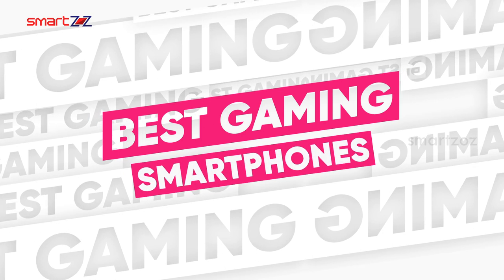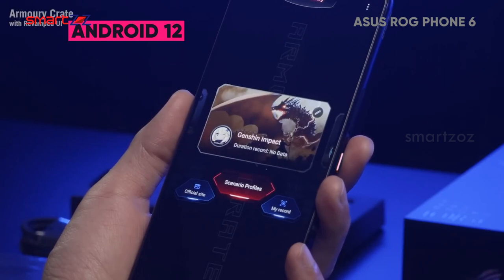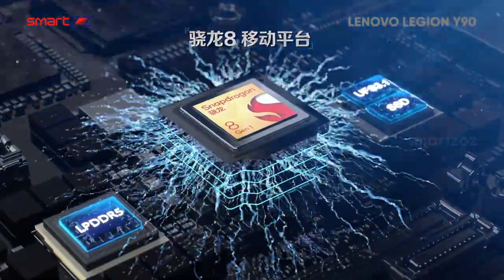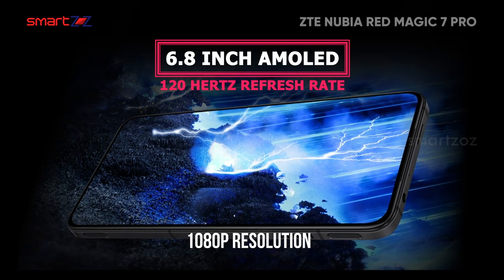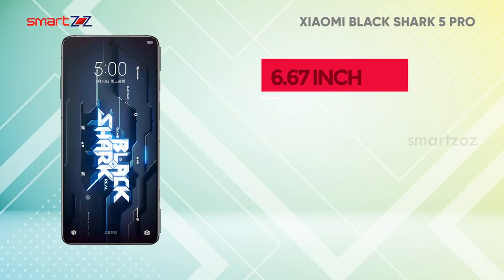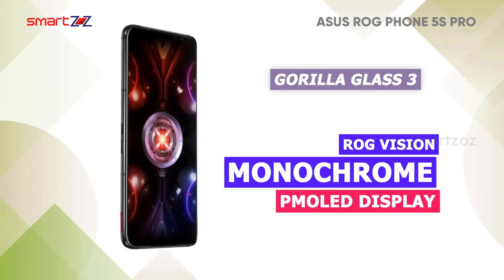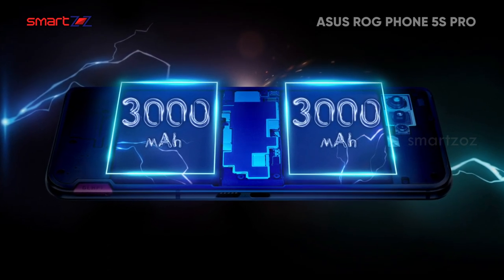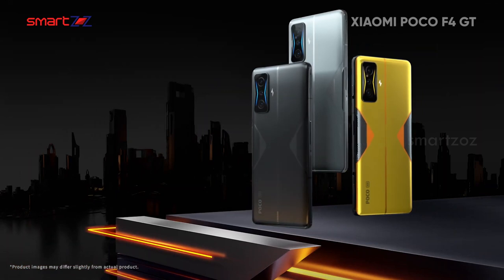Best Gaming Smartphones 2022 | Top 6 Ultimate Mobile for Gamers | Exclusive mobile phone for Gamers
In this video we will see the best gaming smartphone in the market that all are released recently exclusively for gamers. Most of this gamings mobiles will features greater display, processor, advanced coolings design, larger battery, along with gamers centric features like air triggers, support for external cooling fan etc..
These are all not just top tier, high-end devices, but also the one with exclusive gaming features. which may blow your mind with their gaming capabilities. We will give you the best overview of all the smartphones in this list in short for a better understanding.

Asus ROG Phone 6
Lenovo Legion Y90
ZTE nubia Red Magic 7 Pro
Xiaomi Black Shark 5 Pro
Asus ROG Phone 5s Pro
Xiaomi Poco F4 GT

Samsung Galaxy A33 5G
Motorola Moto G41
OnePlus Nord CE 2 5G
Poco X4 Pro
Samsung Galaxy A23
Xiaomi Redmi Note 11 Pro 5G
Realme C35
BLU F91

Links to some of the popular phones
Asus ROG Phone 5 Pro
Samsung Galaxy S21 Ultra 5G
Apple iPhone 13 Pro
Samsung Galaxy Z Flip3 5G
Google Pixel 6
Sony Xperia 5 III
Apple iPhone 13
Asus Zenfone 8
OnePlus 9
Samsung Galaxy S21+ 5G

Samsung Galaxy A52s 5G
Google Pixel 5a 5G
Motorola Moto G100
Xiaomi 11 Lite NE 5G
Nokia X10
Motorola Moto G Stylus 5G
Realme X7 (India)
Oppo Reno4 Z 5G
Samsung Galaxy A42 5G
Ulefone Armor 9E